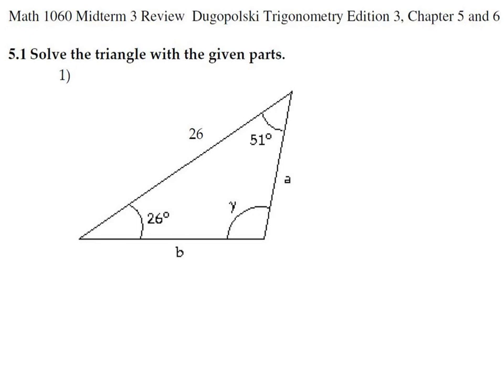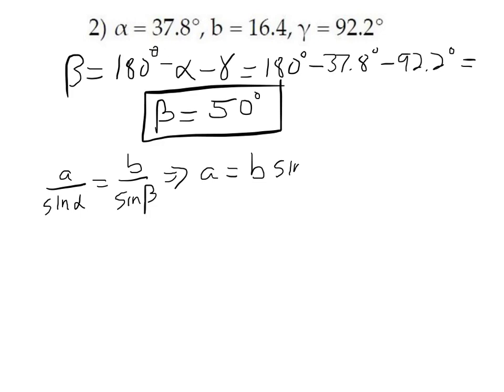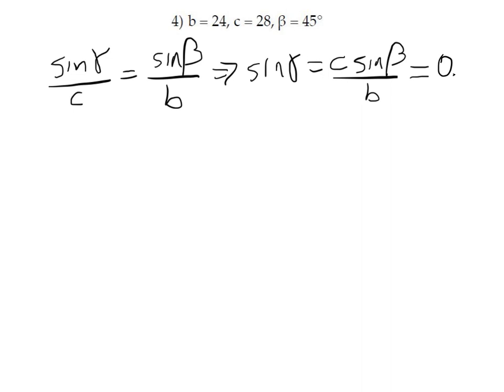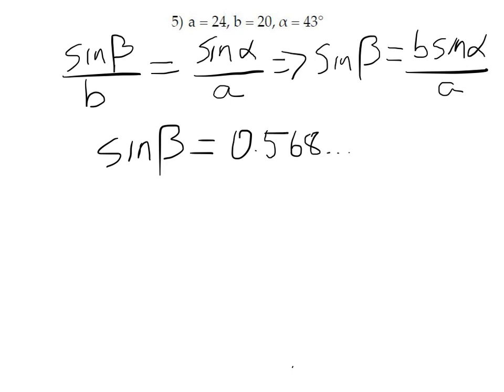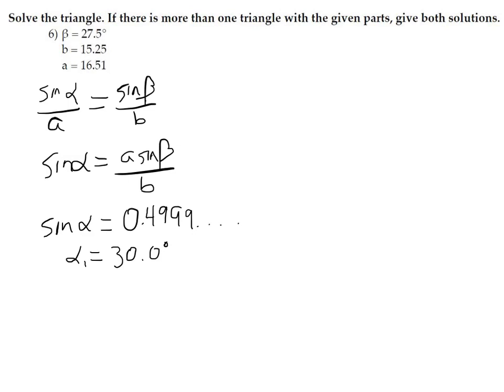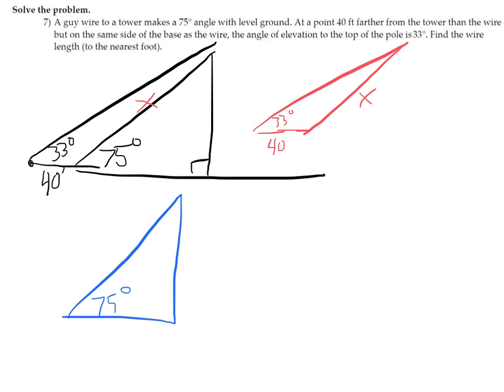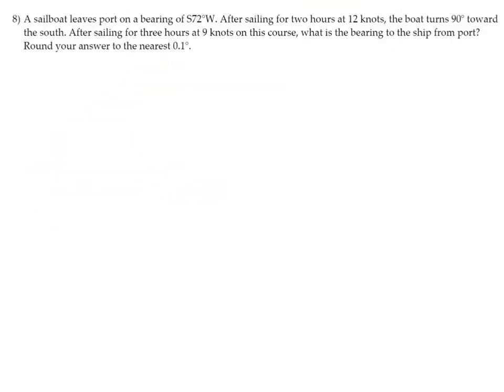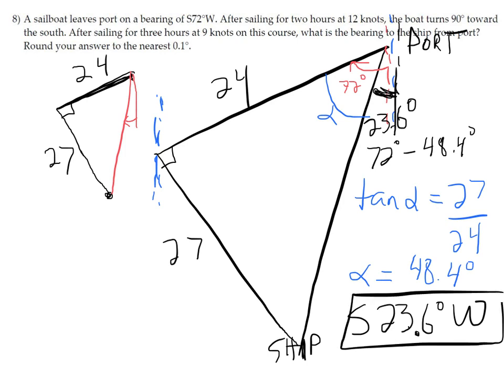1060 5 1 369